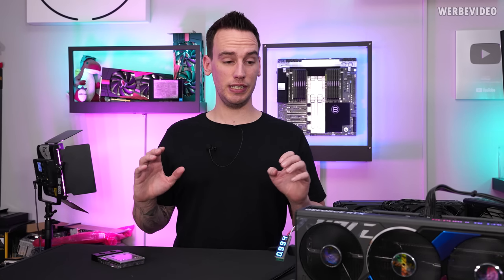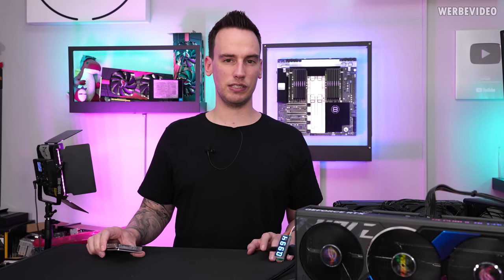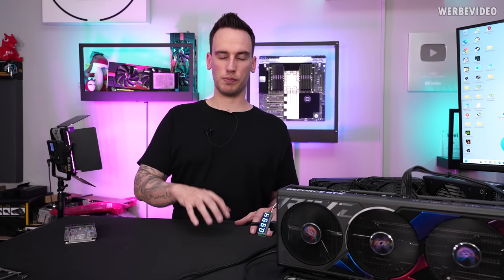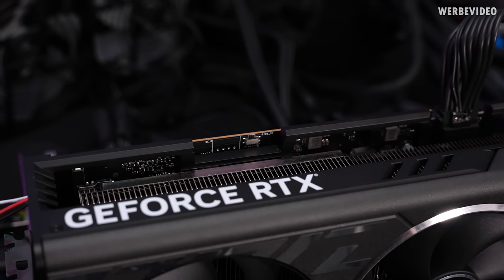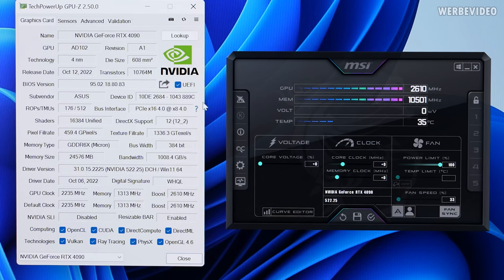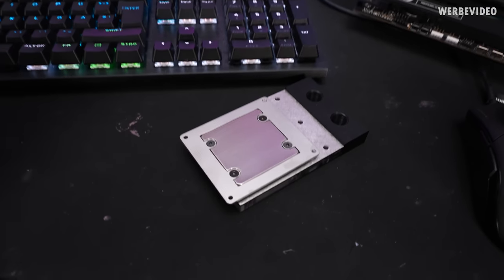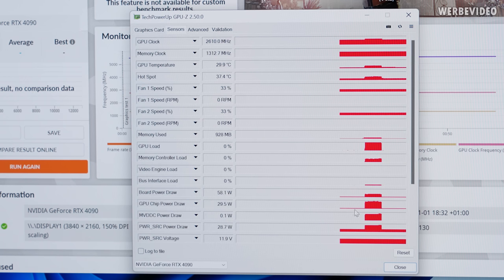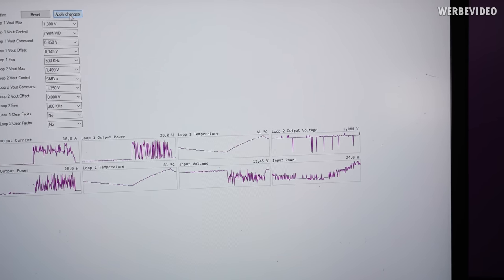Mod-BIOS allows 1000W Power Target - RTX 4090 Strix with Water Cooling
Save 10% on your iFixit purchase: DER8AUER10

Samples used in this video:
- Setup (MB, RAM, GPU, CPU)

Timestamps:
0:00 Intro
1:06 Be careful with this BIOS!!!
1:51 Standard BIOS & PCIe Problems
3:18 Flashing the BIOS
4:24 GPU-Z after flashing
5:11 Conversion to water cooling
6:31 Temperatures & Increasing Voltage
8:30 Summary/Conclusion
9:33 Outro